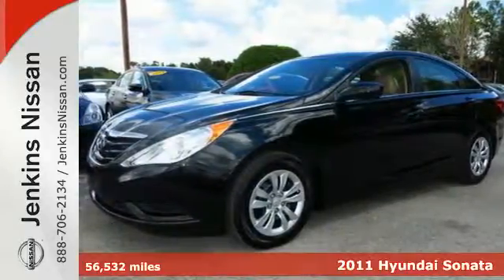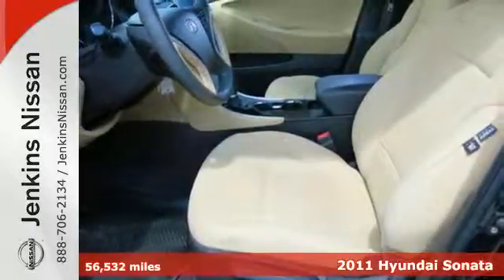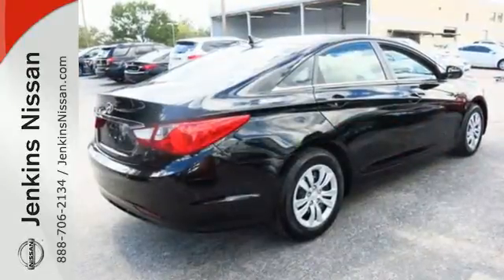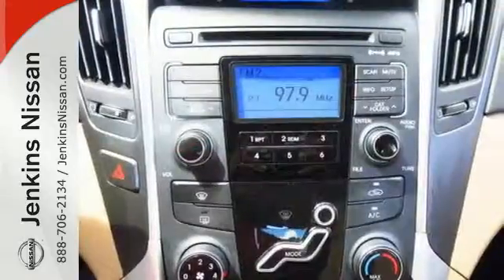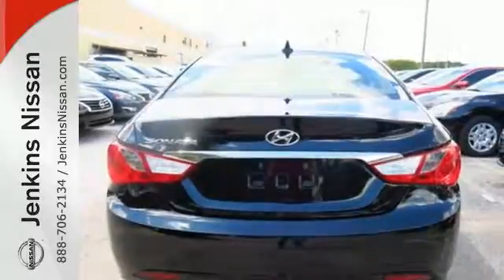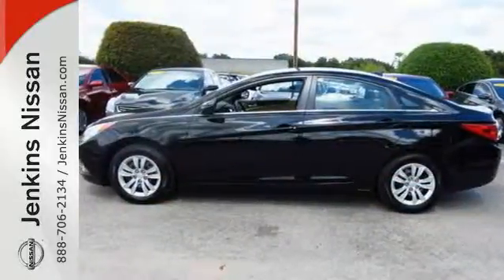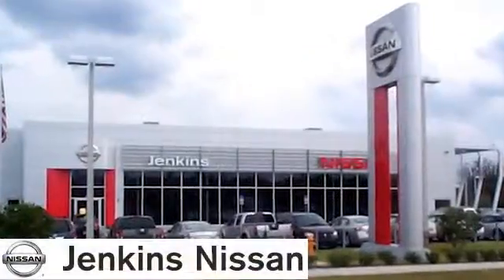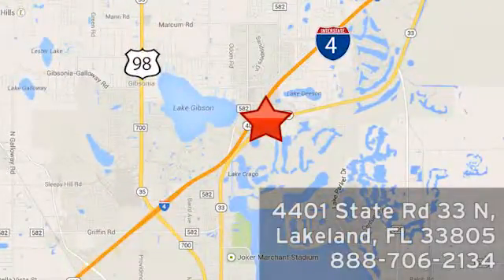2011 Hyundai Sonata Lakeland FL Tampa, FL 15R938A - SOLD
Year: 2011
Make: Hyundai
Model: Sonata
Trim: 4dr Sdn 2.4L Auto GLS
Engine: 2.4 L 4 Cyl. Cyl.
Transmission: Automatic
Color: Black
Interior: Beige
Mileage: 56532
Stock #: 15R938A
VIN: 5NPEB4AC4BH299739

Address:
401 State Rd 33 N